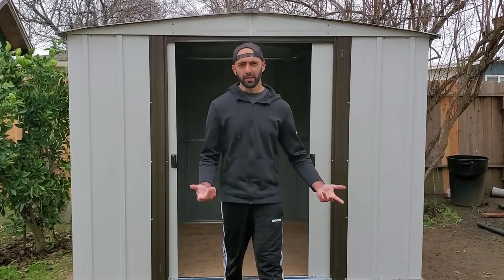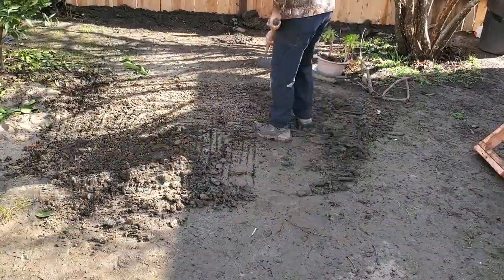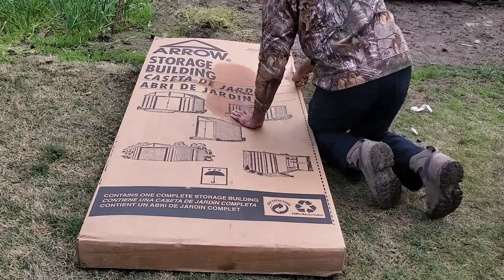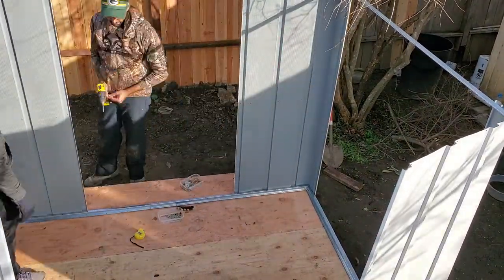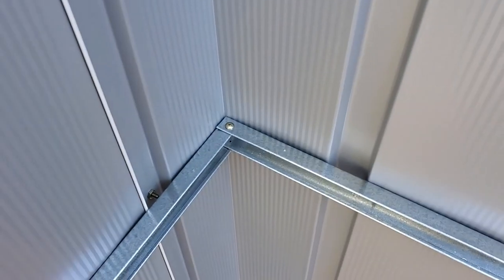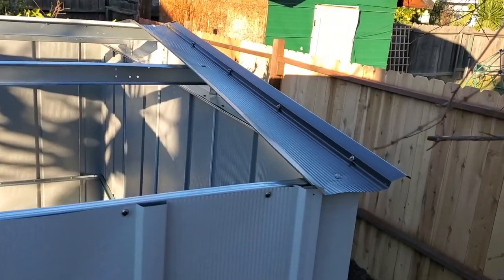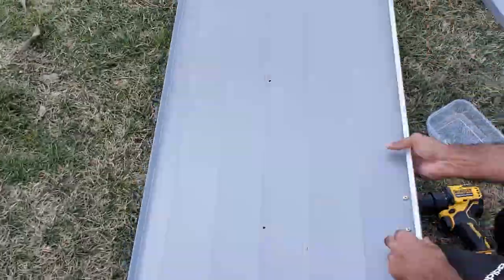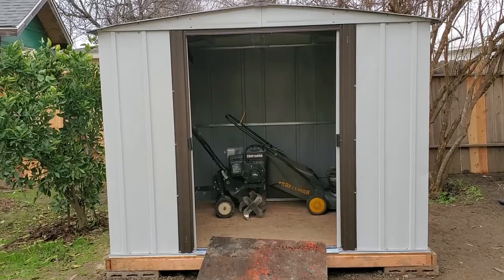Step by Step Instructions into Building Your First Shed!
Learn to build a Arrow Storage Products NP8667 Metal Shed with complete instructions. The 8'x6' dimension shed is affordable and relatively simple to build. I bought it from Home Depot for under $300 (Linked below).